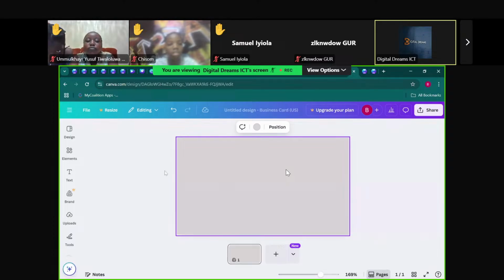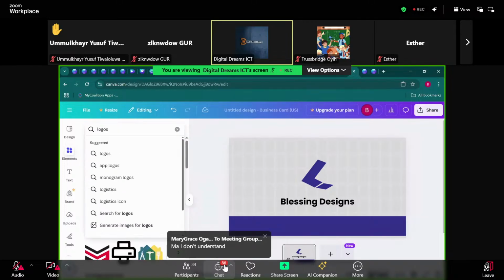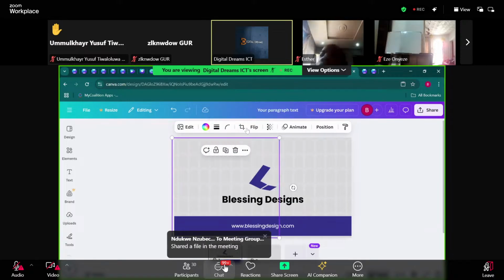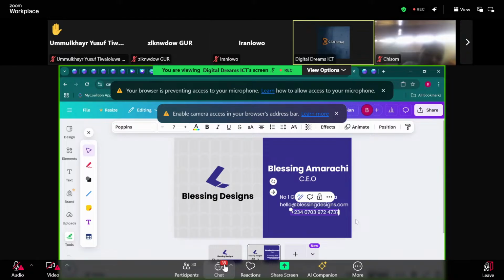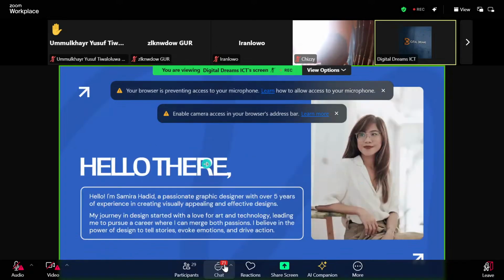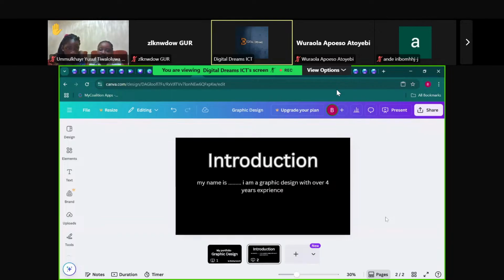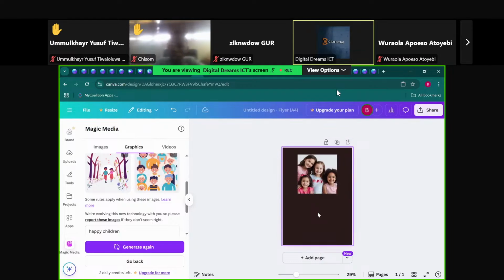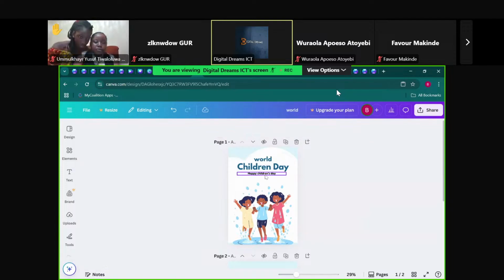DAY 12 Graphics Design Class (EASTER KIDS CODING FEST)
Welcome to DAY 12 of the Easter Kids Coding Fest. Today we are diving into the world of Graphics Design, where kids get to unleash their creativity and bring their ideas to life using digital tools